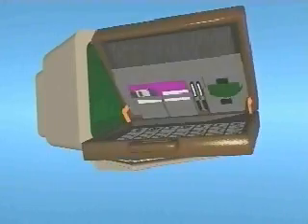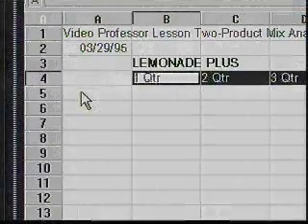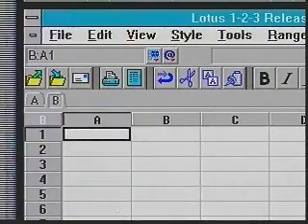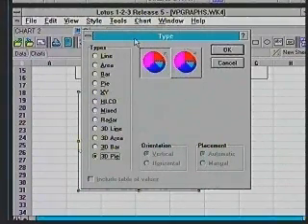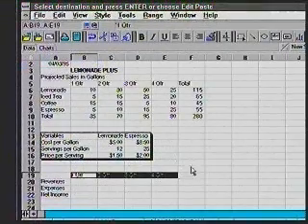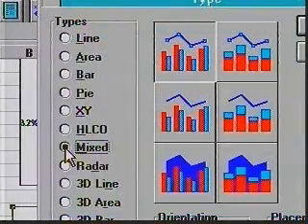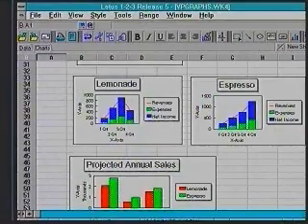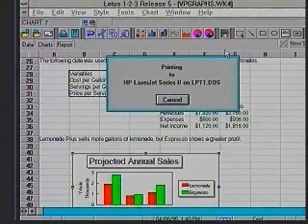Learn Lotus 1-2-3 Version 5.0 (Video Professor) (Level 2)